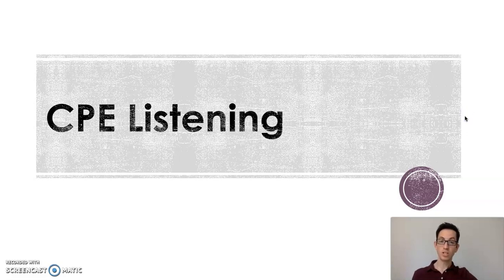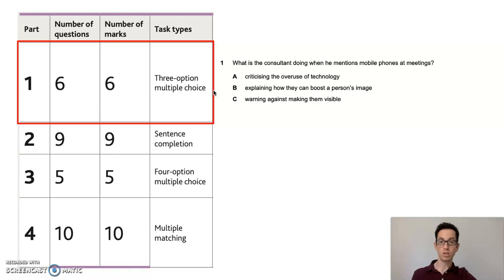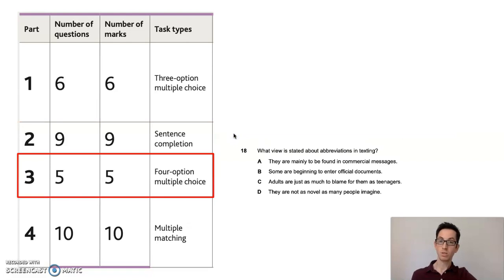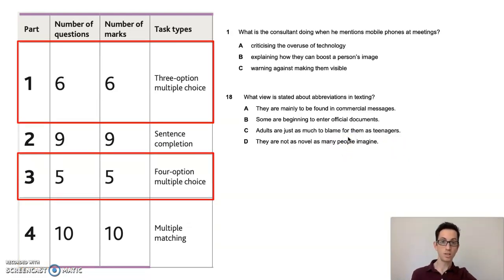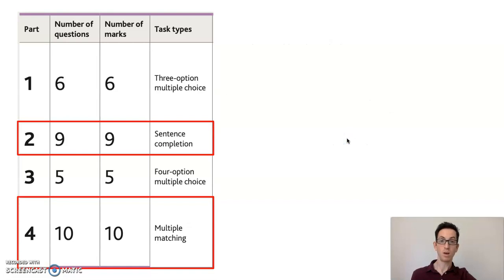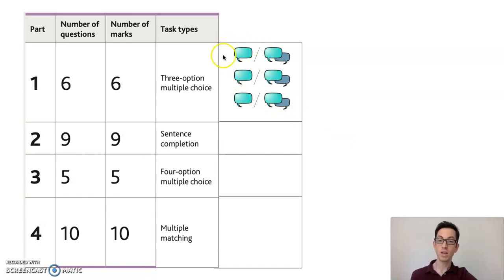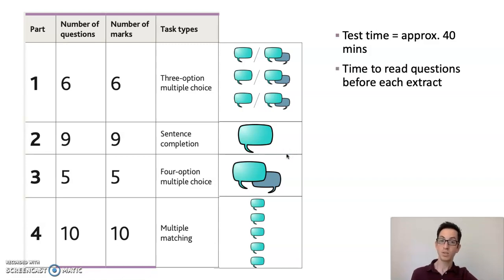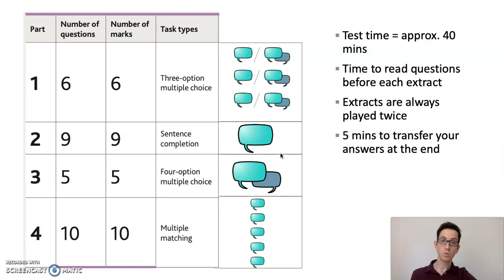CPE Listening overview